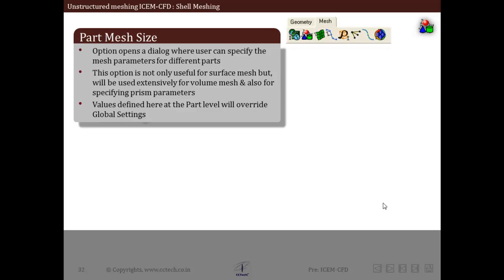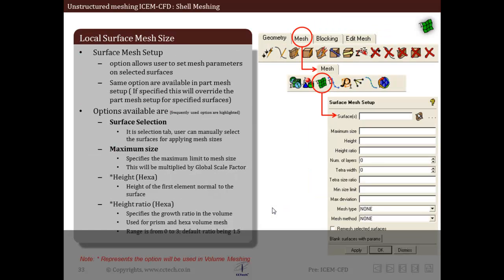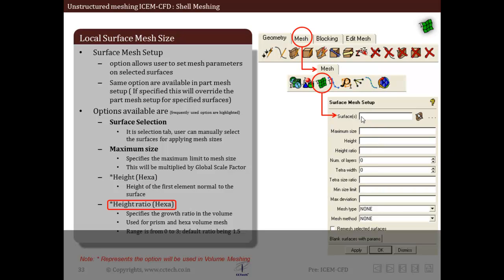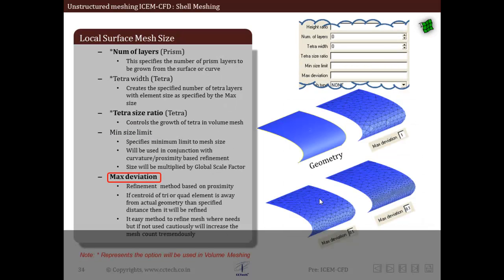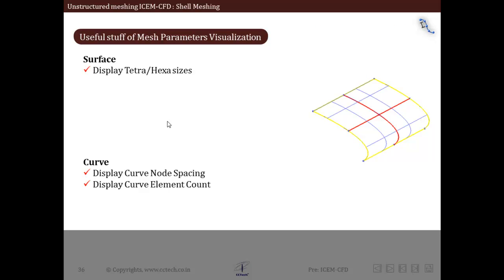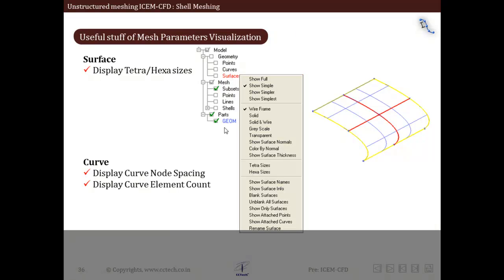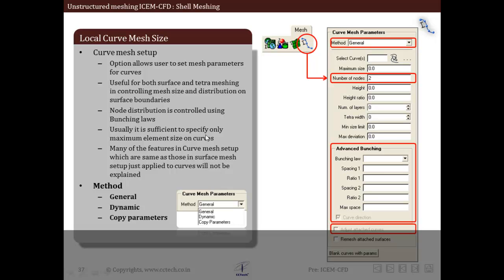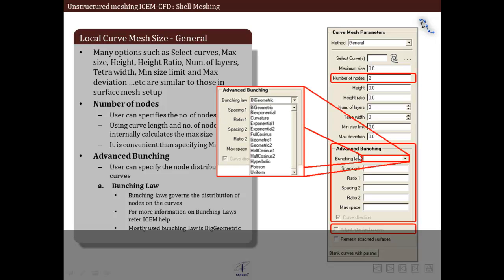ANSYS ICEMCFD - Unstructured Shell (surface) meshing - Part V